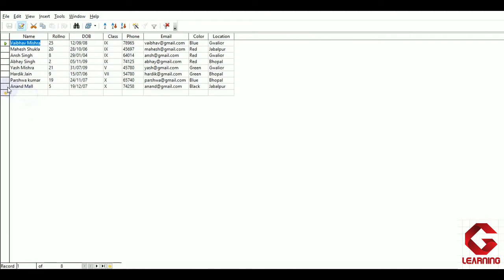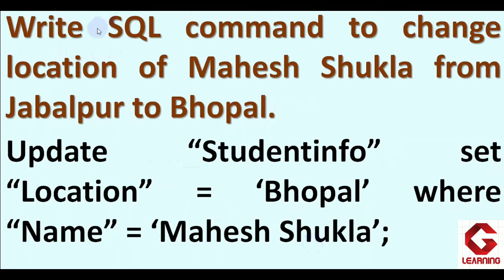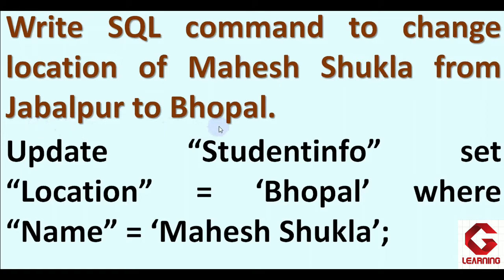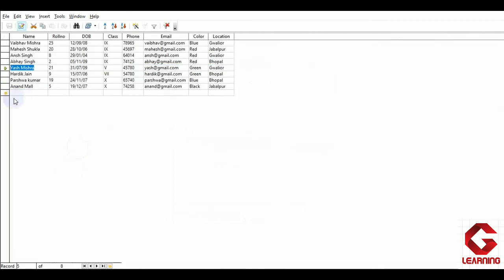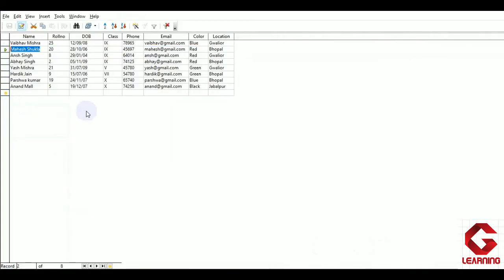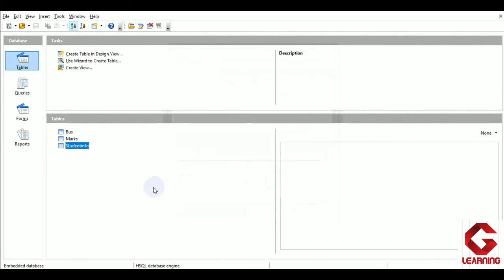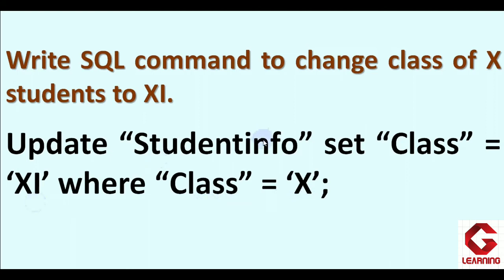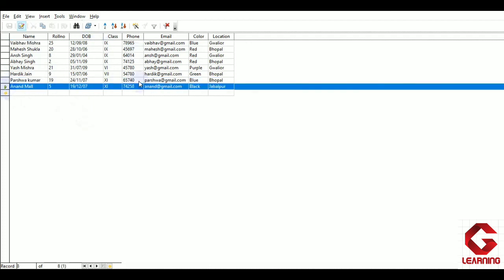Update Command | Session 4 Retrieve data using query | Unit 3 RDBMS |Class 10 Information Technology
In this video you will get practical explanation of how to use update command to change data of a table.